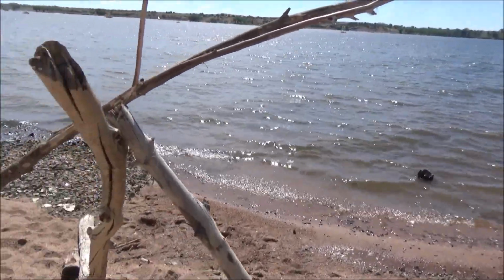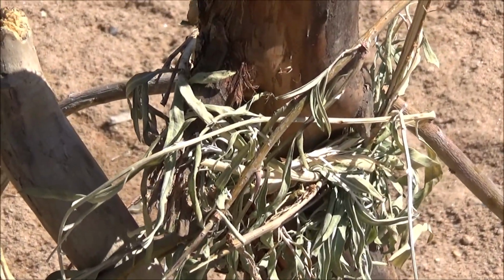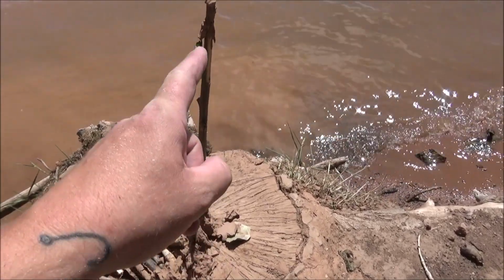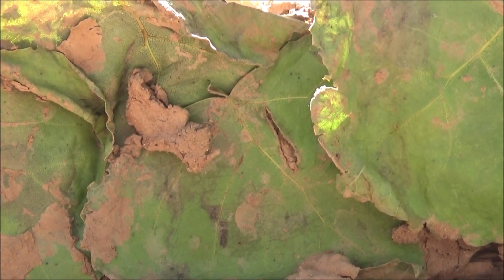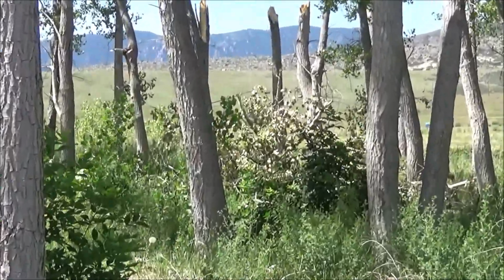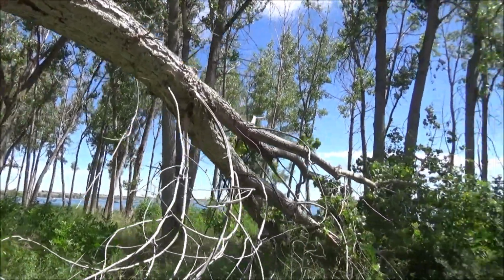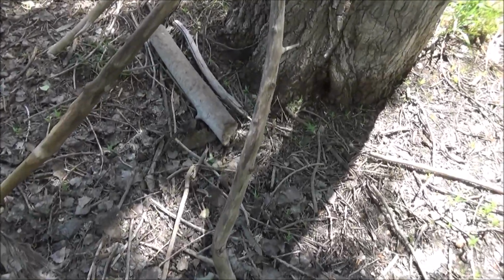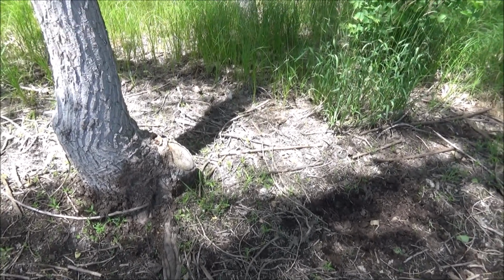Bigfoot Pottery (Sailboat?) creation - Amazing Discovery with other Stick work and Teepees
Lots of interesting anomalies including a teepee structure and a statue made of mud, sticks, and leaves that resembles a sailboat.